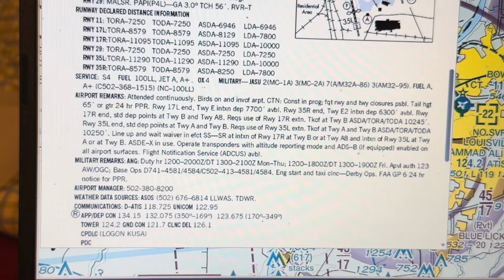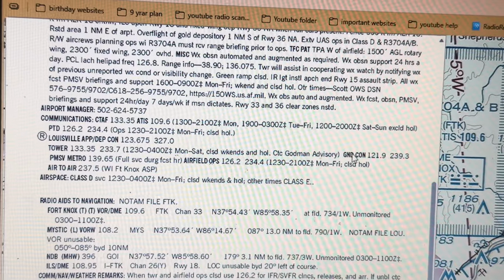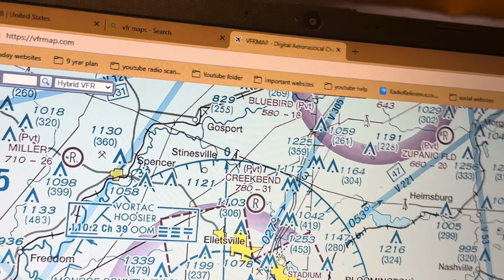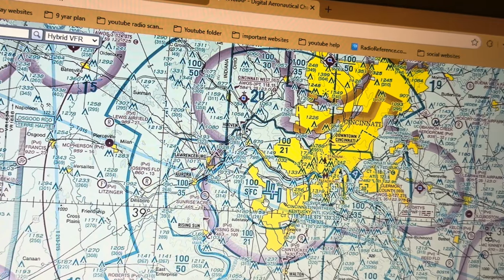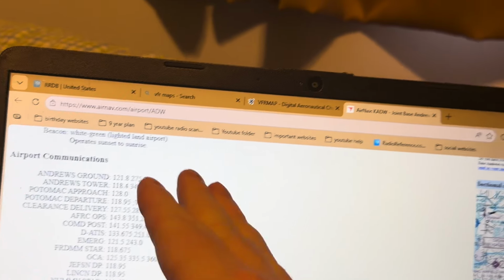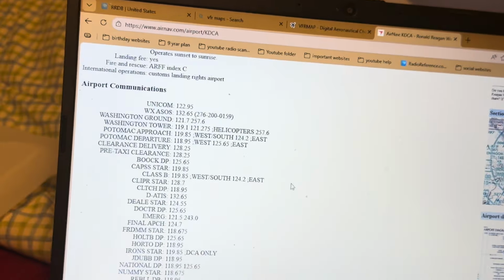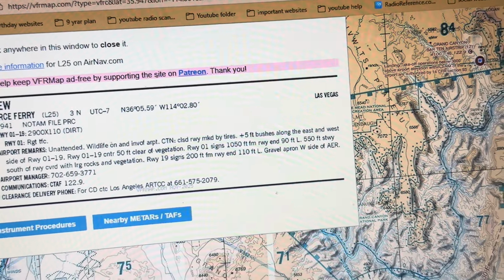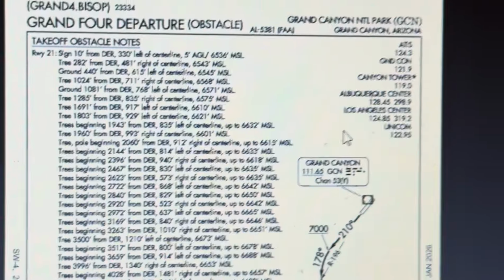Using a vfr map in 2026 on learning about the different comccations and techniques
Hello,

Thank you for your continued support on my channel. Today’s video will delve into the fascinating world of air traffic control, a topic that may not be widely known to those who fly on their own.

In this video, I will provide insights into the intricate communication between pilots and ground teams, shedding light on the critical role they play in ensuring safe and efficient air travel. Whether you are a seasoned flyer or a novice, this video aims to equip you with valuable knowledge and understanding of the complexities of air traffic control.